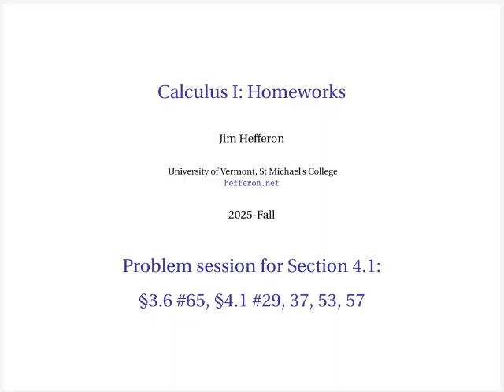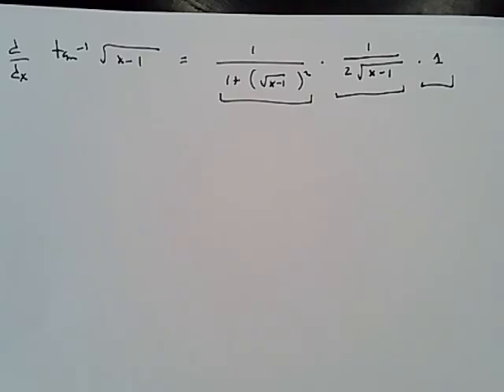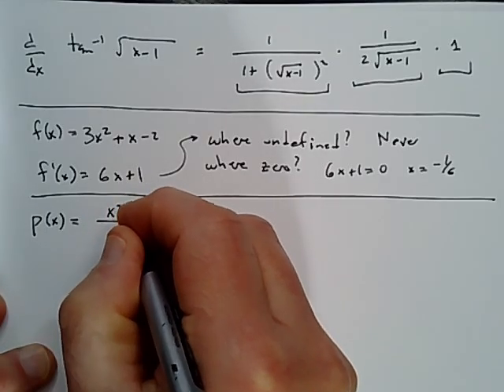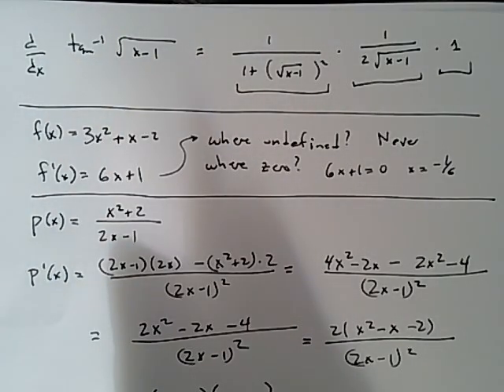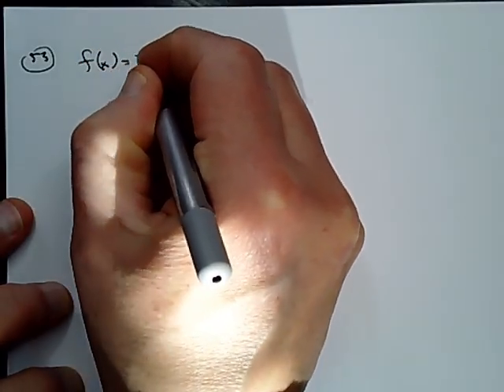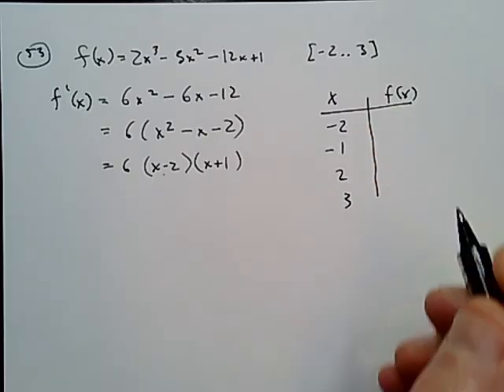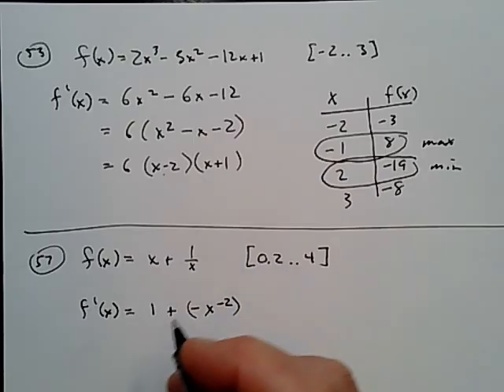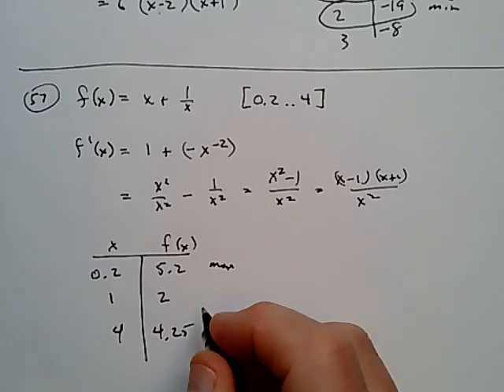Homework for finding local optima on a closed interval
Selection of problems for the section on finding local optima on an interval that is closed and bounded.